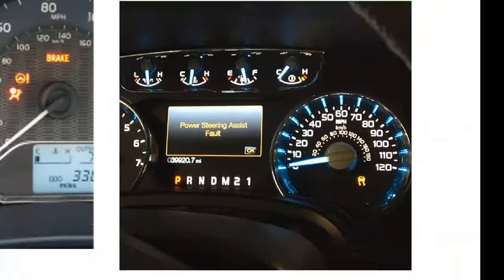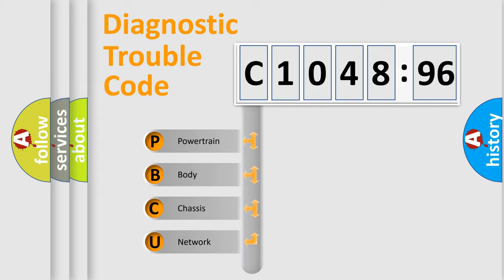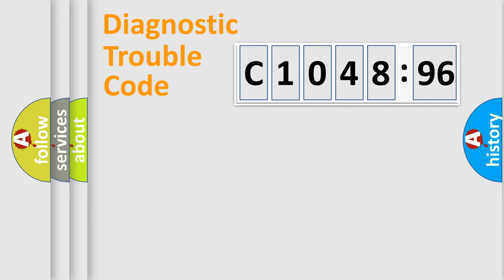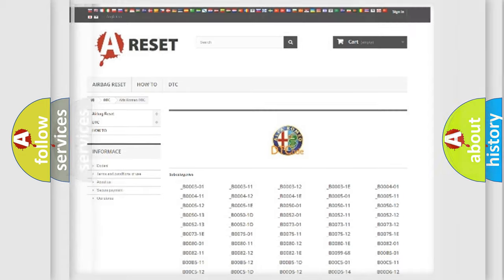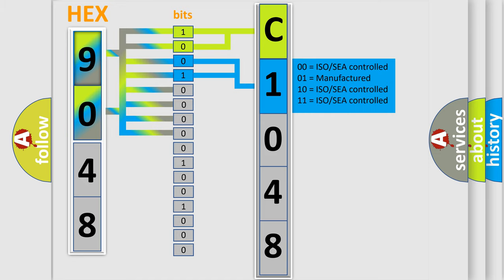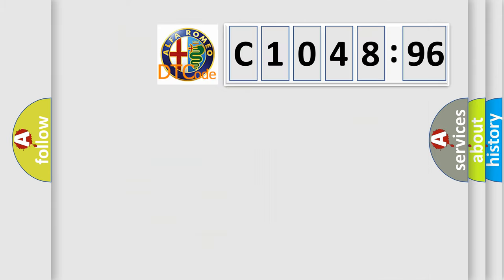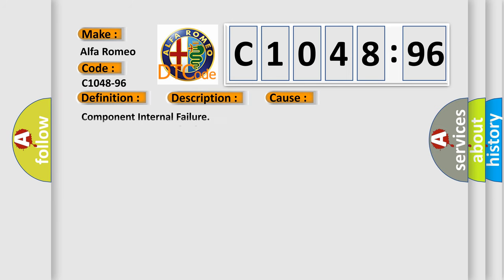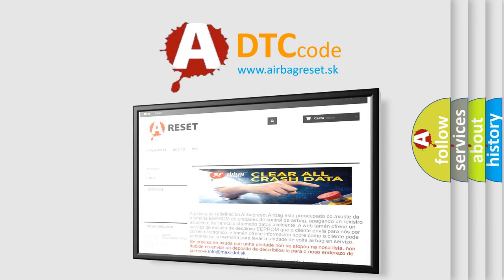DTC Alfa-Romeo C1048-96 Short Explanation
Contents:
0:21 Basic DTC analysis according to OBD2 protocol standard.
1:48 Insight into programming
2:58 A diagnostically understandable description of the Diagnostic Trouble Code
3:05 Basic error definition

Make:
Alfa Romeo
Code:
C1048-96
Definition:
System Pressure Sensor - Component Internal Failure
Description: